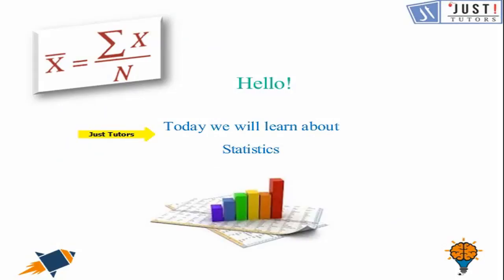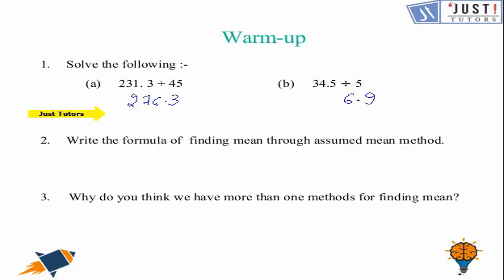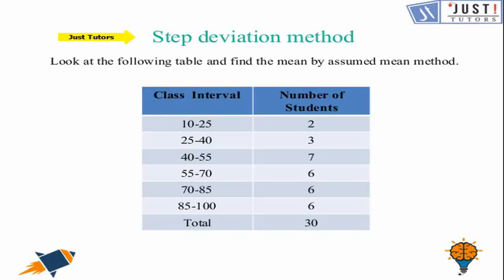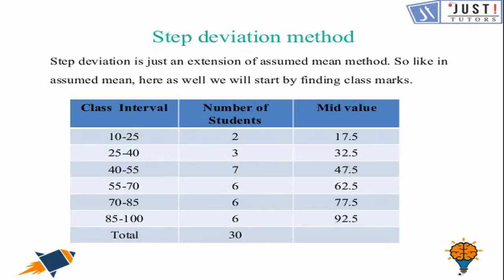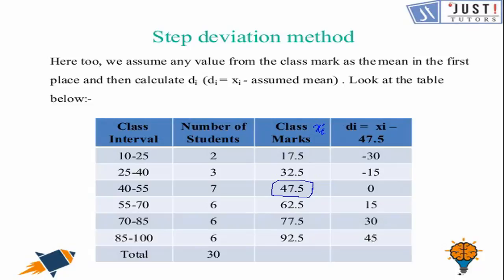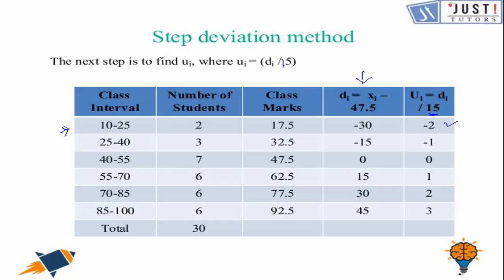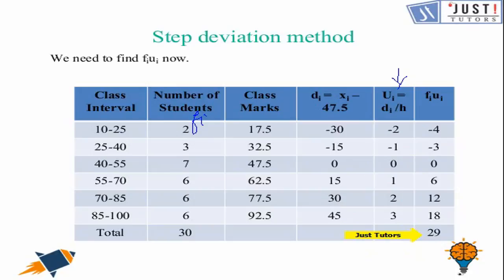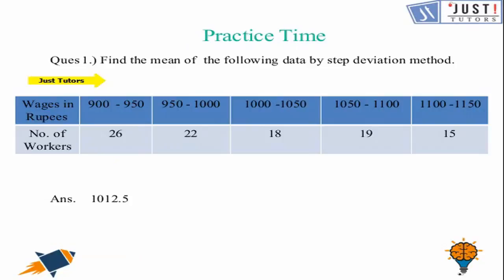Mean by step deviation method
To learn step deviation method we should have a good command over assumed mean method because it is just an extension of assumed mean method. We can apply statistics to scientific, industrial on social problems. It is basically the study of collection, analysis, interpretation, presentation and organization of data. So, these videos we will learn some basic statistics including mean Median Mode and also how to represent cumulative graphically.